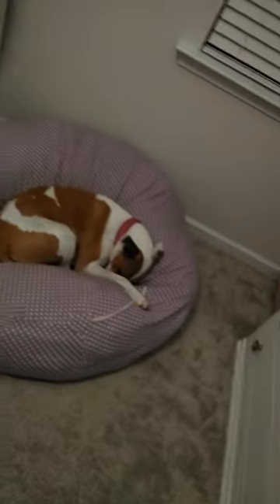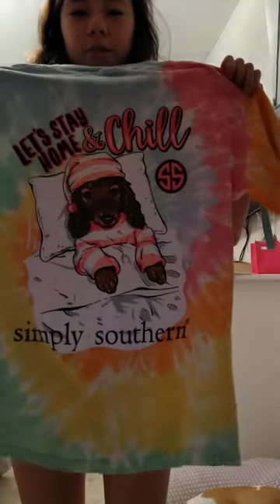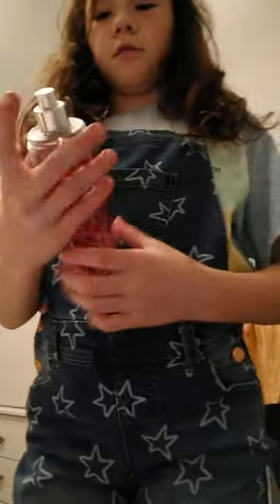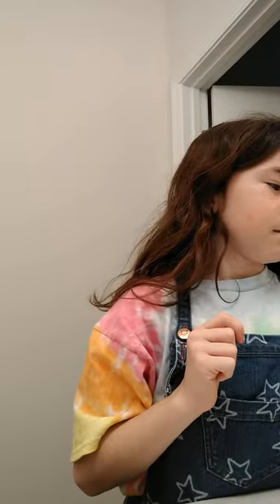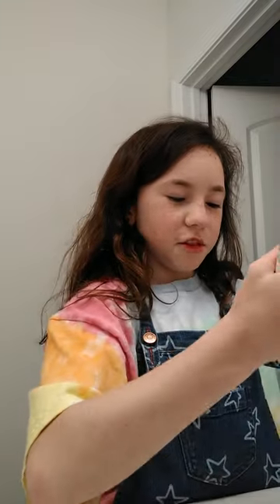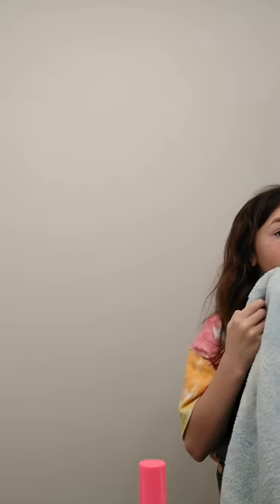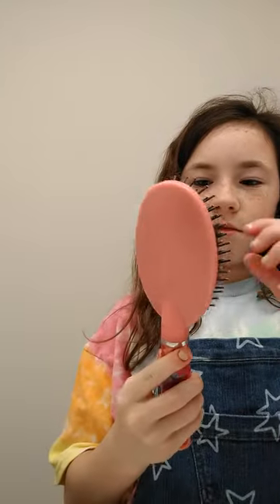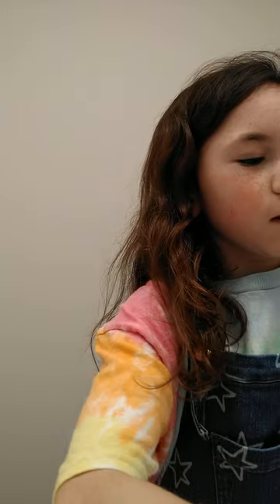Morning Routine for School!